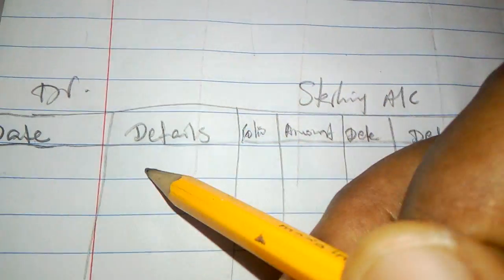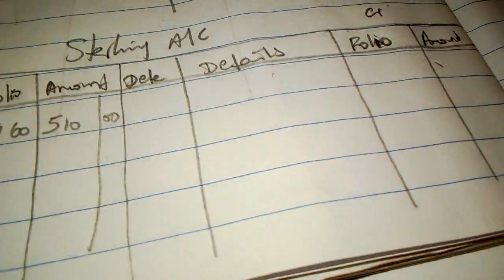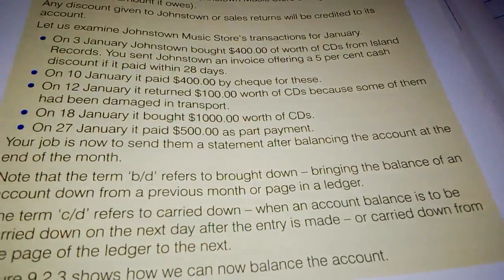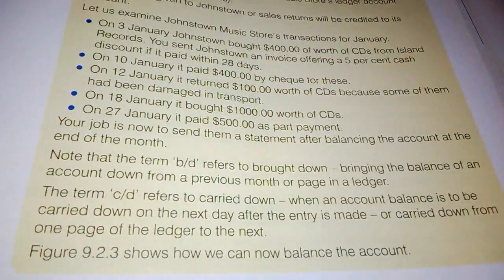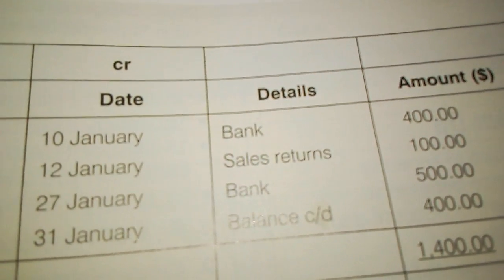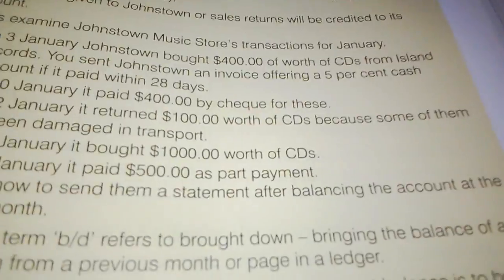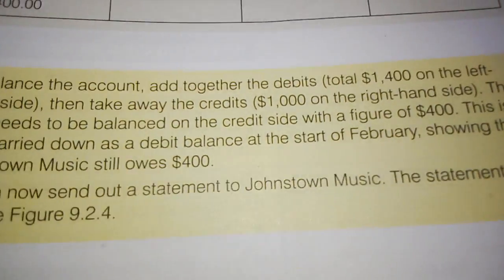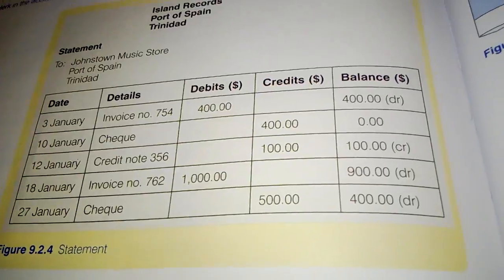Balancing an Account